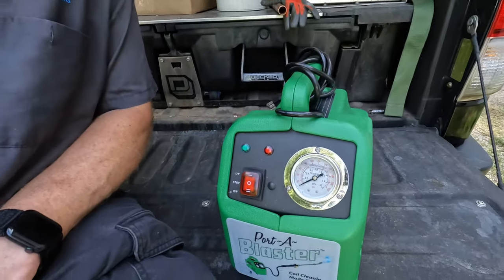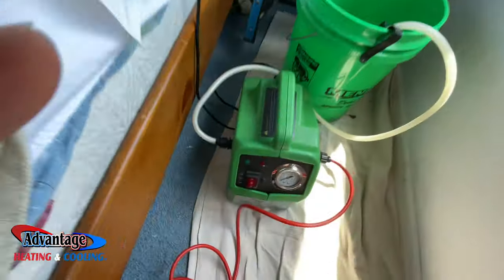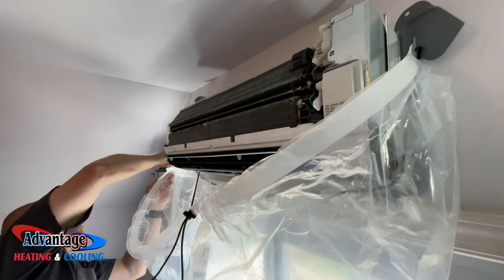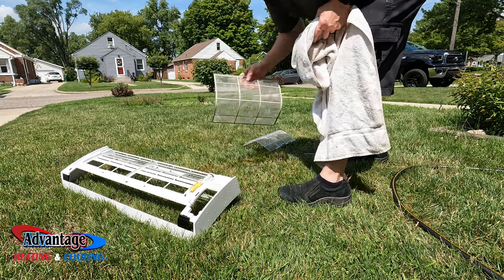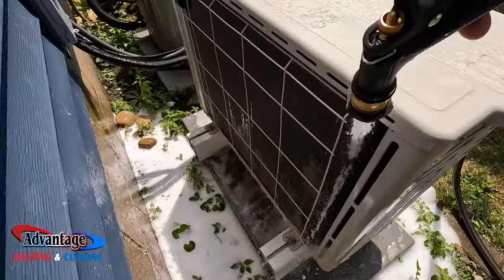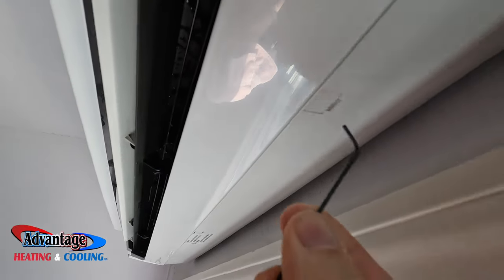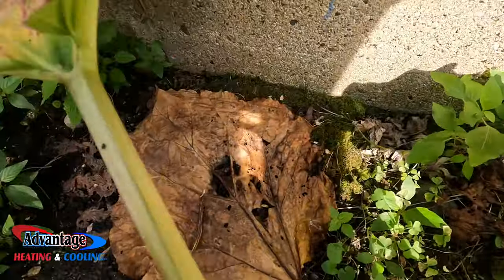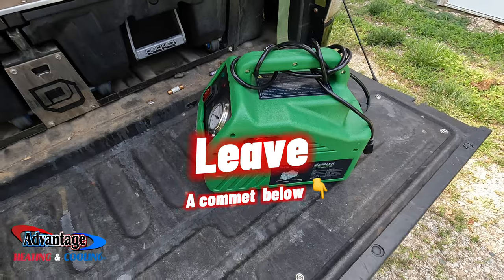How does this Supco Porta-Blaster clean this Fujitsu mini split?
Welcome to our comprehensive Fujitsu Mini-Split Cleaning Guide! This video tutorial will unlock the secrets of maintaining and cleaning your Fujitsu Mini-Split system like a pro. We understand the importance of keeping your unit in top-notch condition for optimal performance and longevity.

In "Mastering Mini-Split Maintenance: A Complete Fujitsu Cleaning Guide," we delve into step-by-step procedures, insider tips, and essential tools to simplify your cleaning routine. We leave no stone unturned as we guide you through the entire process, ensuring you thoroughly understand each crucial aspect.

Our experienced team of experts will walk you through the preparatory steps before cleaning, highlighting safety precautions and necessary equipment. From removing debris and dust cleaning filters, fins, and coils, to refreshing the condenser unit, we cover every aspect of maintaining your Fujitsu Mini-Split system.

By following our tried-and-true techniques, you can experience improved air quality, increased efficiency, and reduced energy consumption for your Mini-Split unit. Additionally, regular cleaning can prevent potential issues and costly repairs down the line, giving you peace of mind and extending the lifespan of your valuable investment.

Don't miss out on this invaluable opportunity to learn effective cleaning methods and expert maintenance tips for your Fujitsu Mini-Split system.

Port A Blaster HVAC Coil Cleaning Portable Pressure Washer 120VAC 80W
Refrigeration Technologies Viper Heavy Duty Coil Cleaner & Degreaser 1 Gal, Amber
Nu-Calgon 4171-75 Evap Foam No Rinse Evaporator Coil Cleaner, 18 oz.